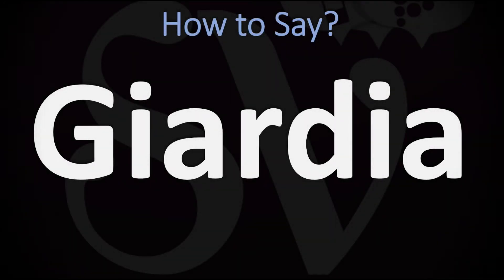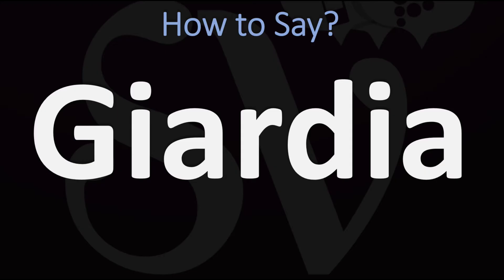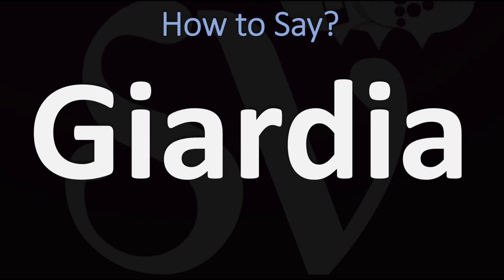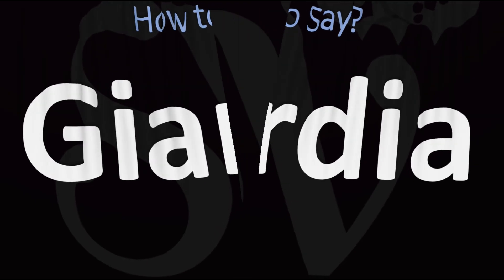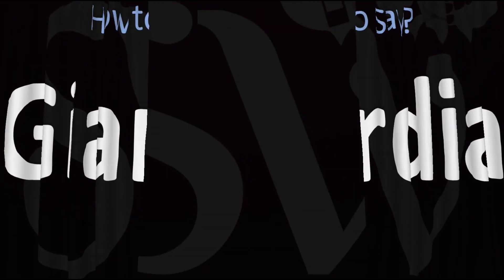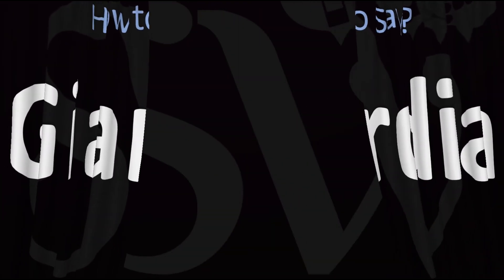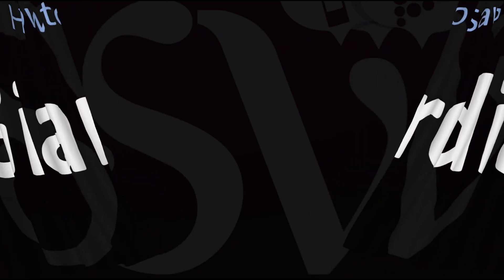How to Pronounce Giardia? (CORRECTLY)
This video shows you How to Pronounce Giardia duodenalis (disease), pronunciation guide.

Giardia duodenalis, also known as Giardia intestinalis and Giardia lamblia, is a flagellated parasitic microorganism, that colonizes and reproduces in the small intestine, causing a diarrheal condition known as giardiasis. Wikipedia Source
Scientific name: Giardia lamblia
Higher classification: Giardia
Order: Diplomonad
Phylum: Metamonada
Family: Hexamitidae
Rank: Species